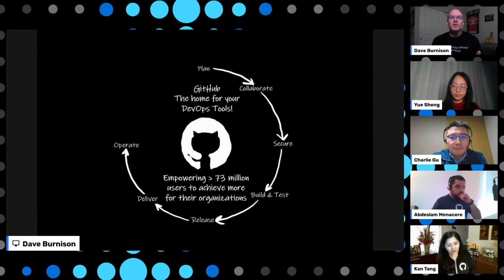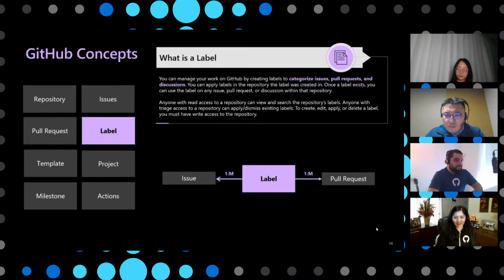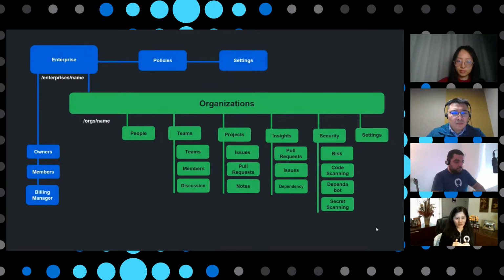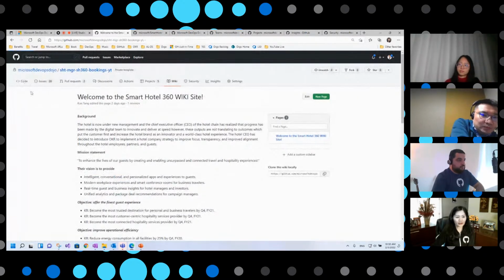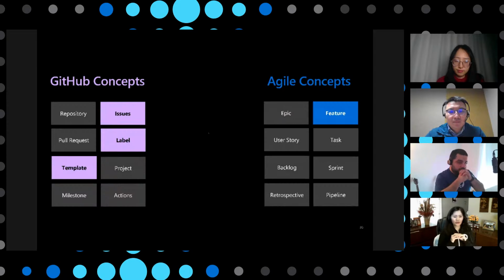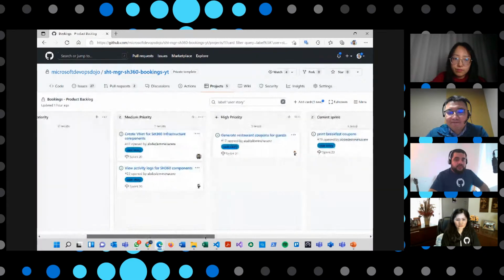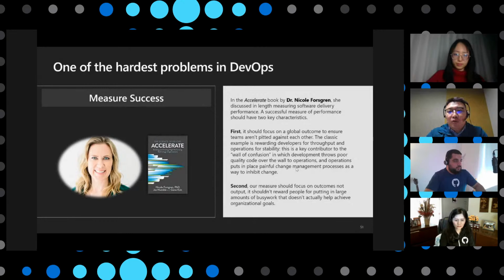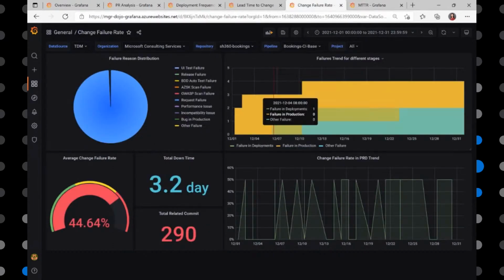Architecture, Agile and KPIs: GitHub Shots Bootcamp part 2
GitHub architecture
Various entity relationships
Agile project management
GitHub insights and KPIs